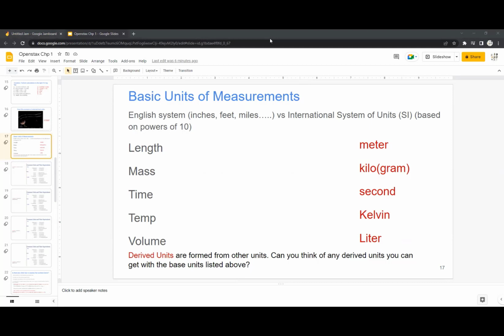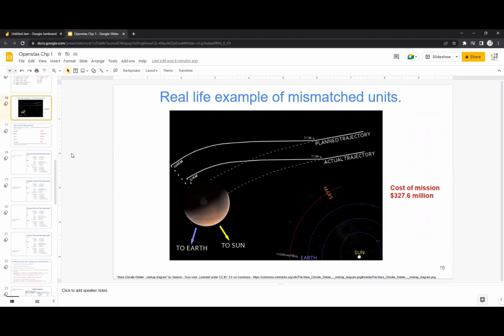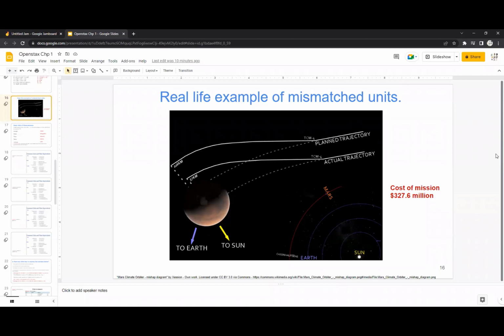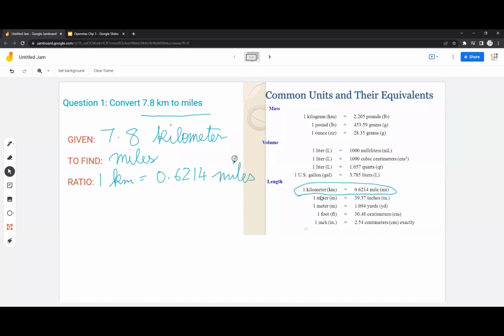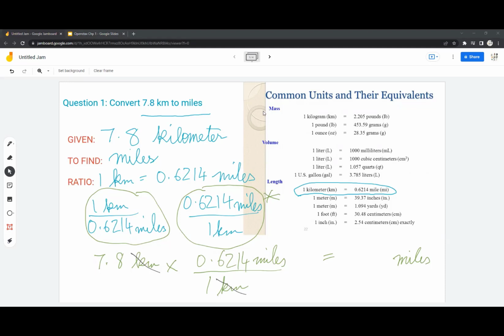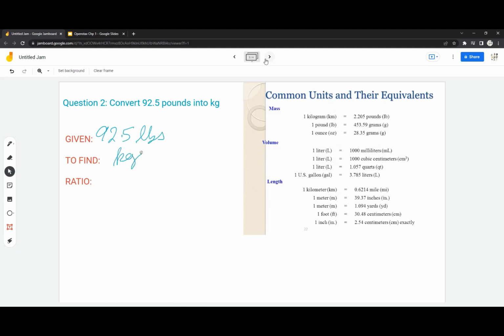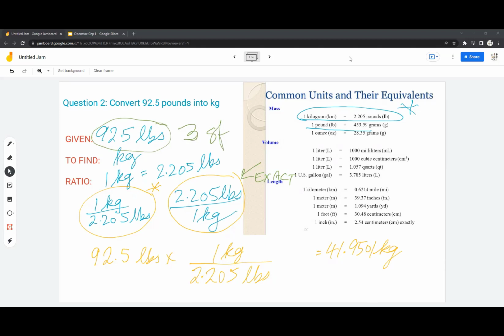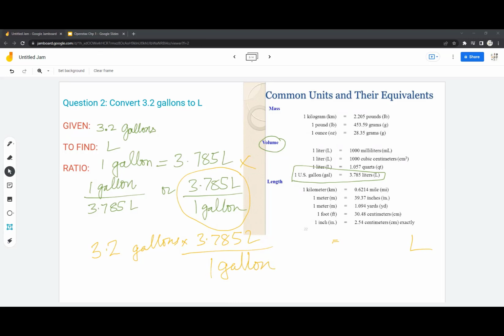English and SI unit conversion